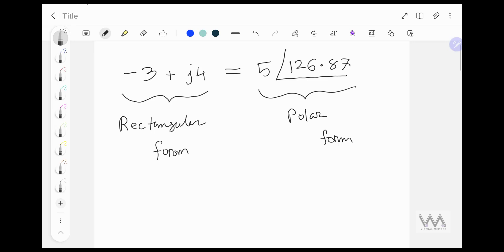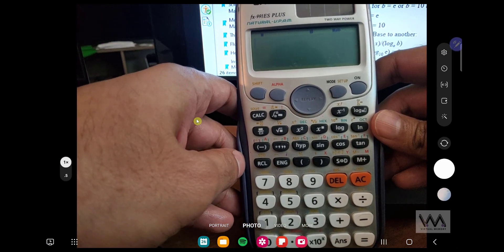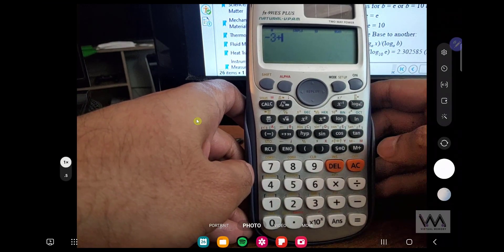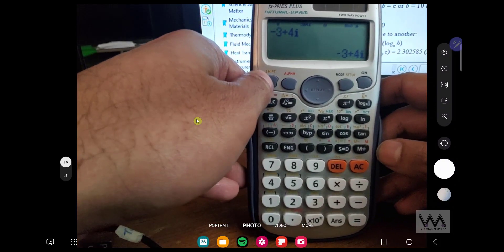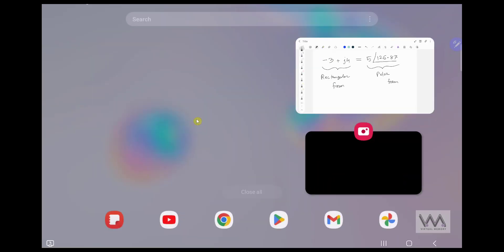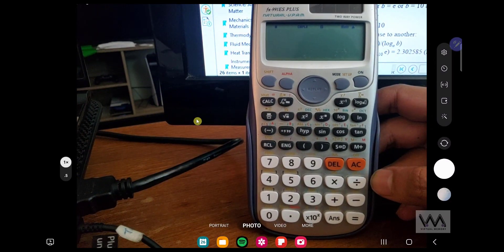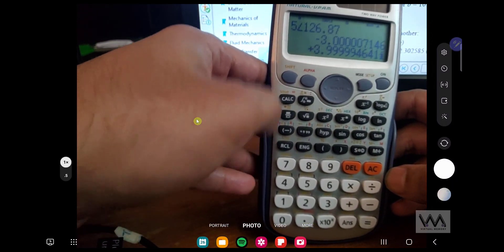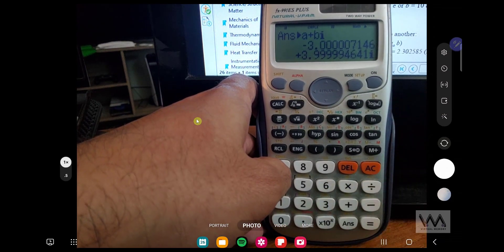How to convert phasors using CASIO calculator (rectangular to polar form)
This video will demonstrate how you can use a CASIO calculator to convert rectangular form to polar form and vice versa. Calculator: CASIO fx-991ES PLUS.

This video is part of a review series for FE Exam (Electrical).